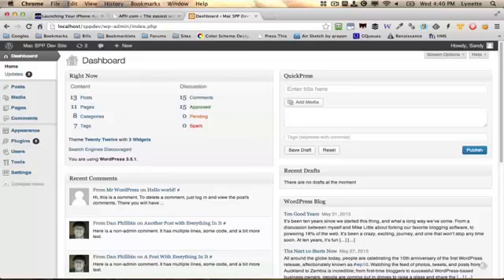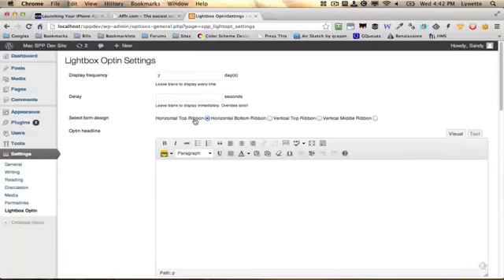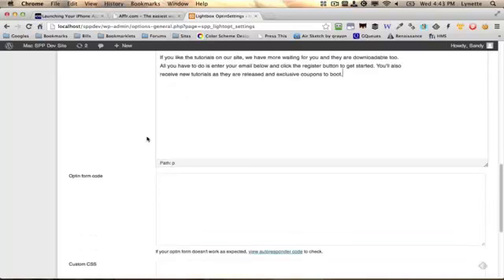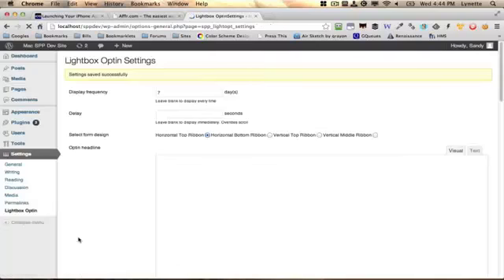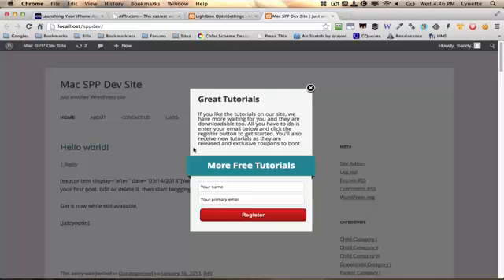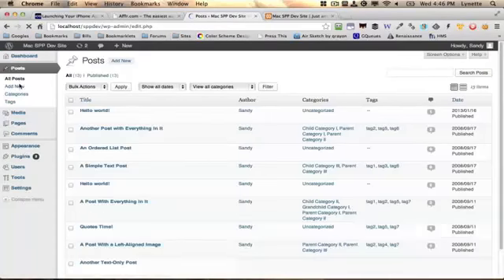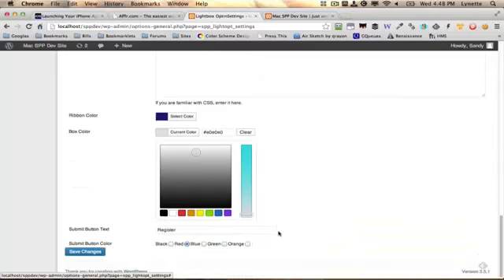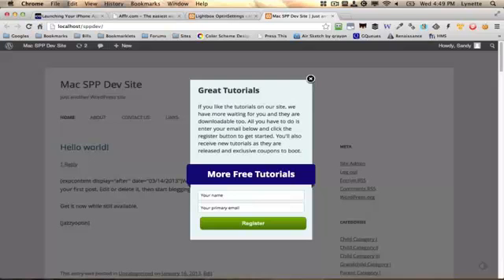lightboxoptinvideo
Lightbox popup video demostrates how this little plugin works. It shows you from start to finish on how to install, set up and configure the plugin to use on your site.